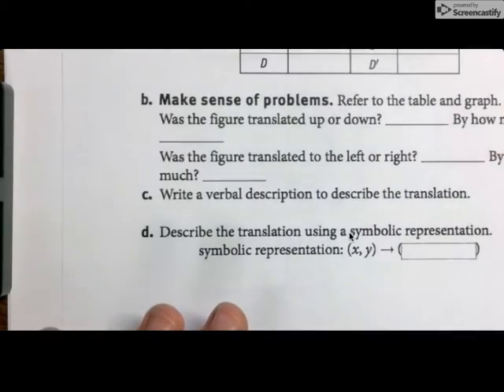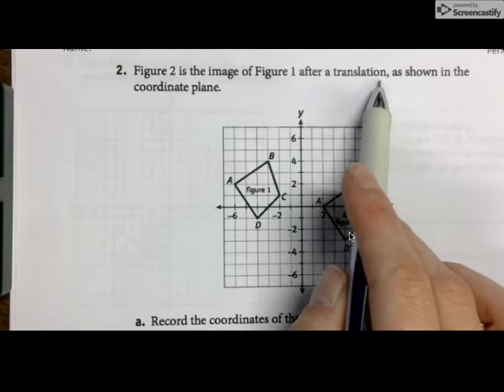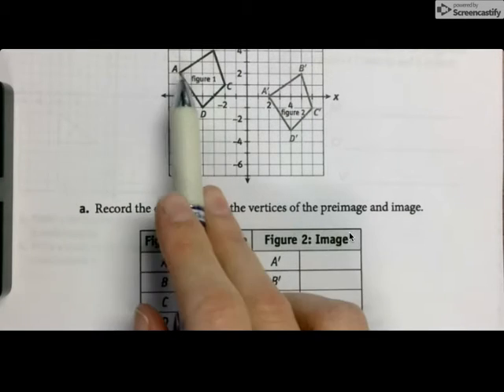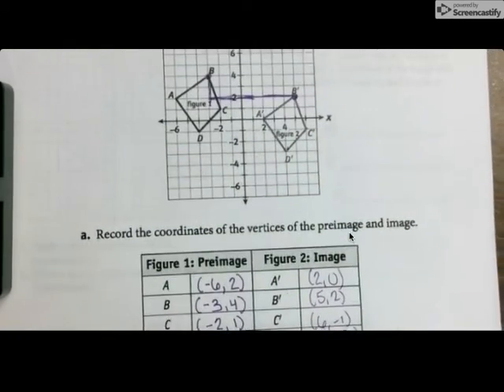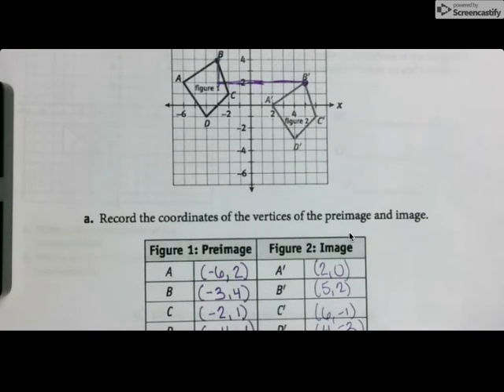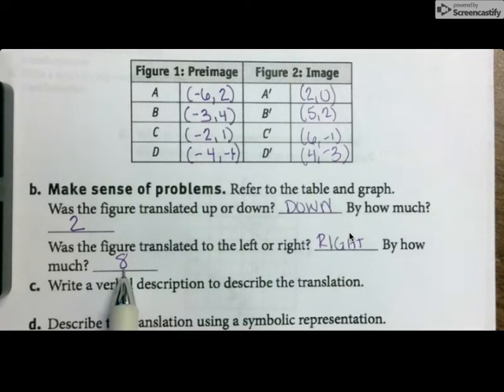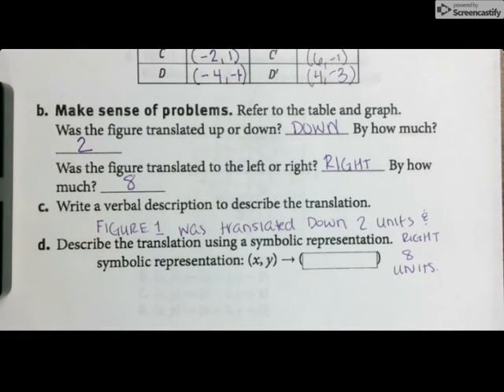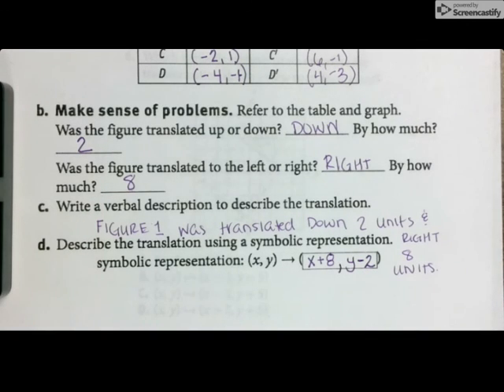Untitled: Dec 5, 2019 10:12 AM